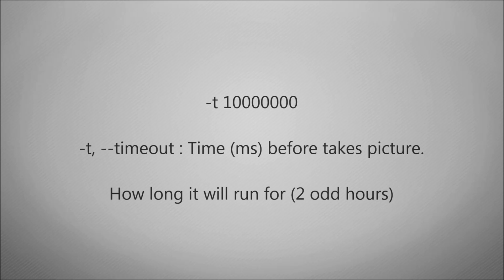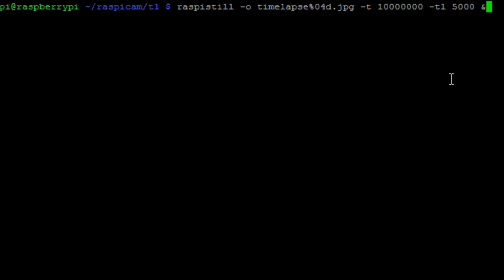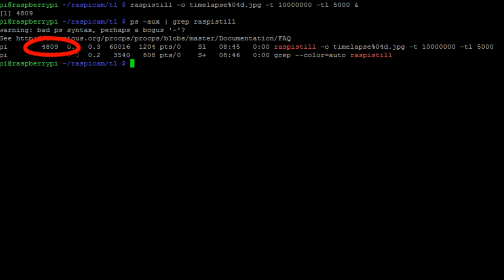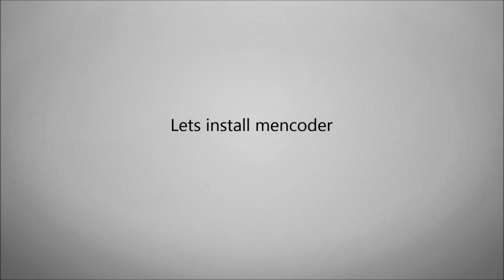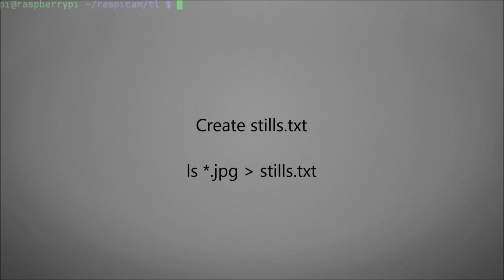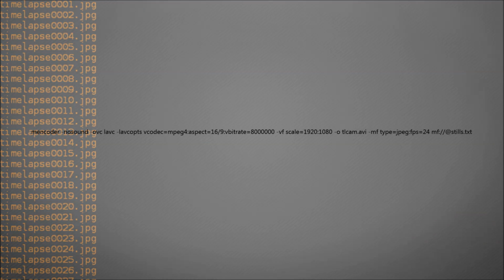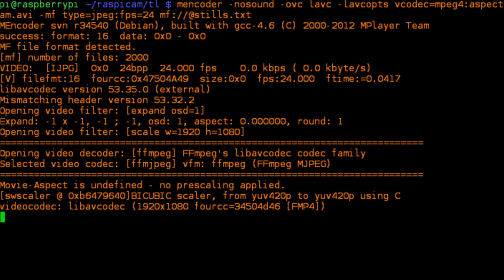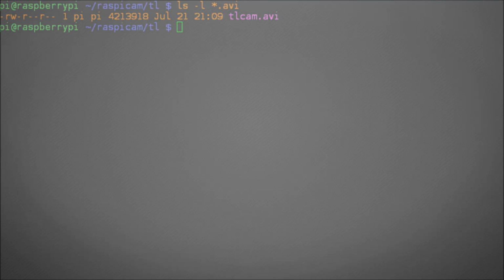Raspberry Pi - Timelapse photography and encoding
Timelapse photography and encoding